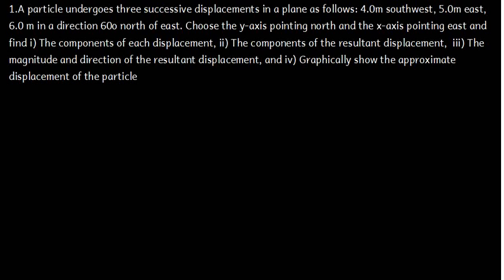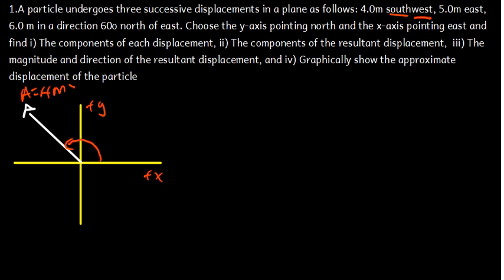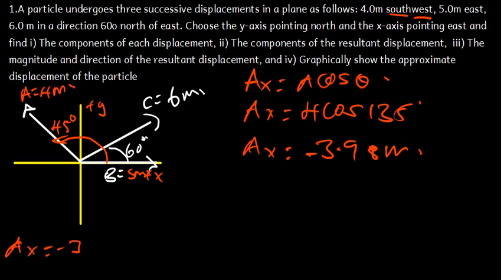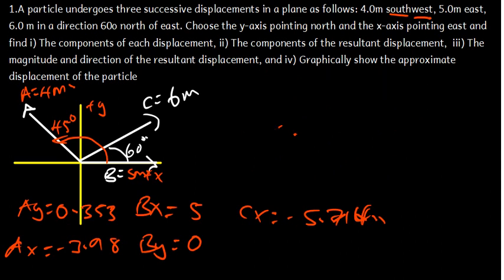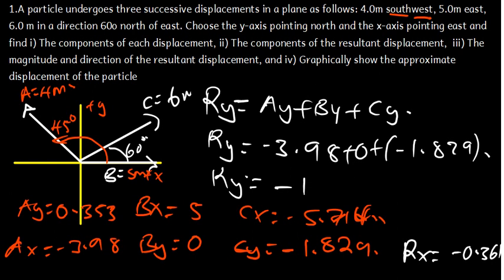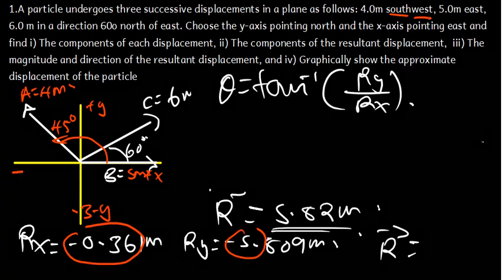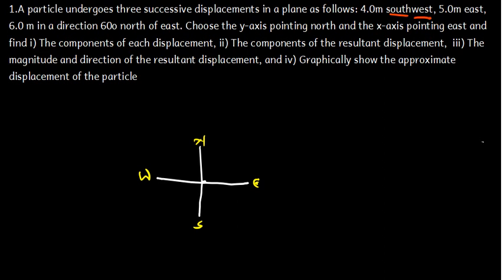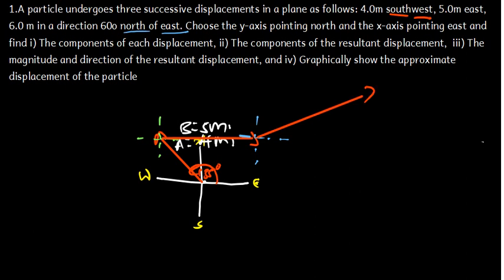Vectors-Practice questions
In this video we cover few questions on vectors